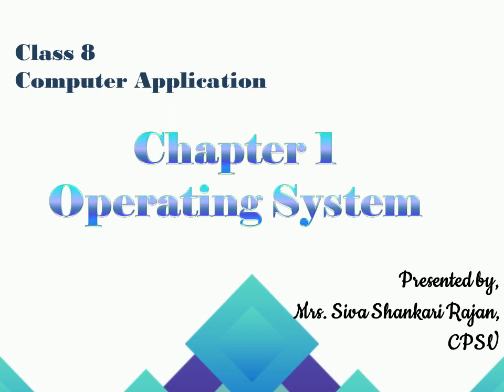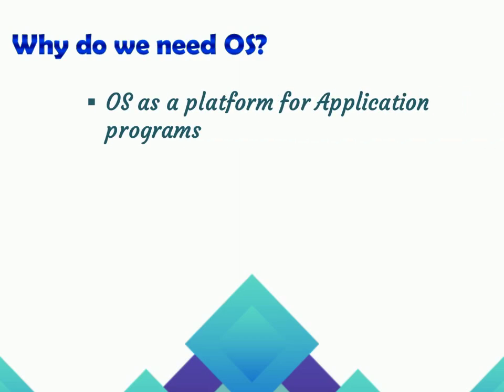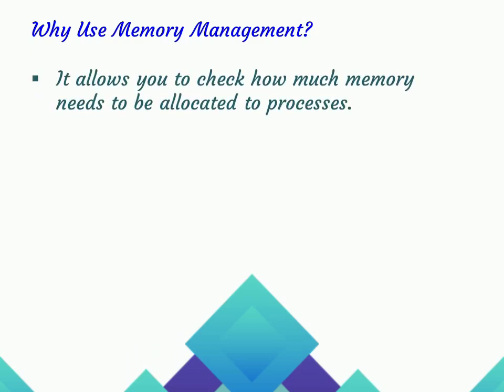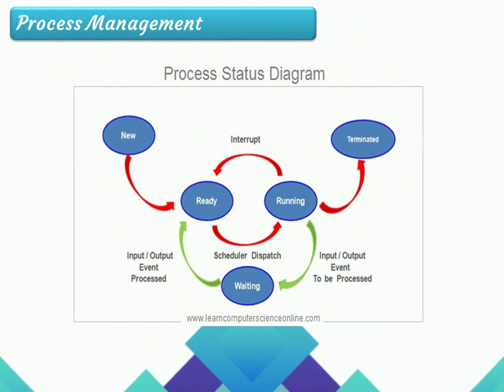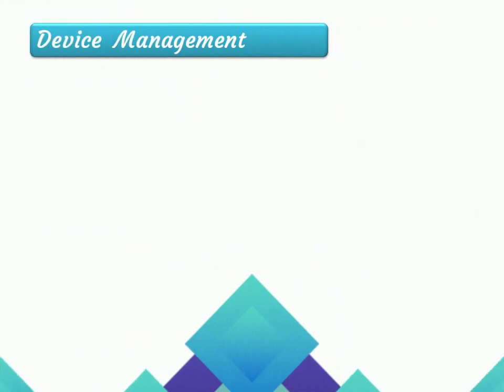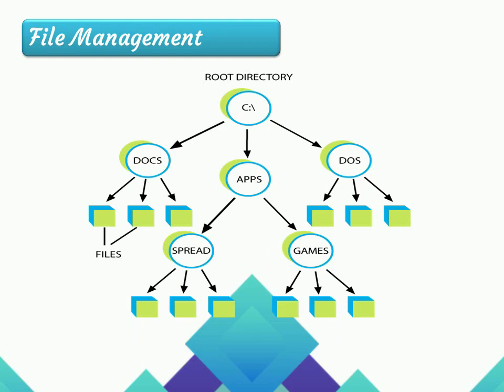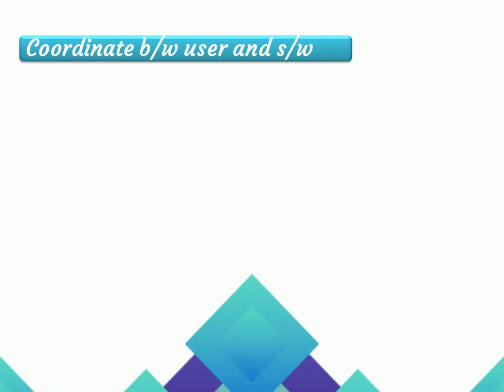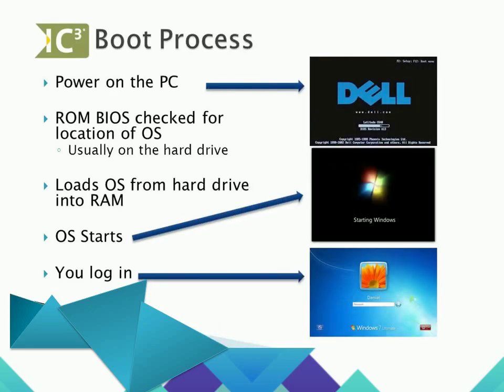COMPUTER class 8- chpt -1 Operating System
sub topic: function of OS
CPSV